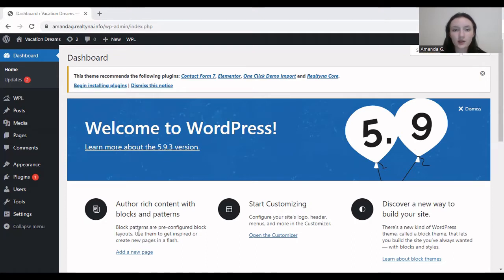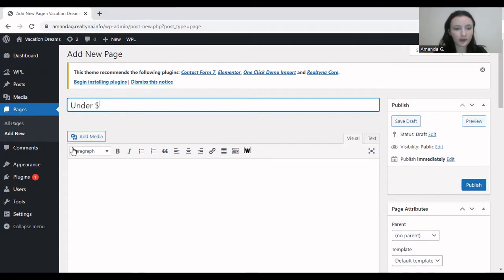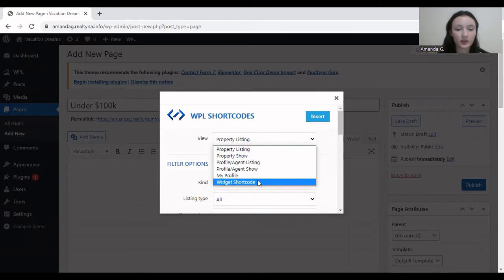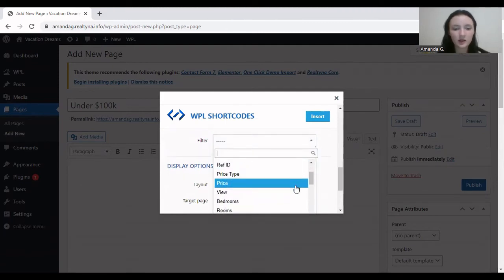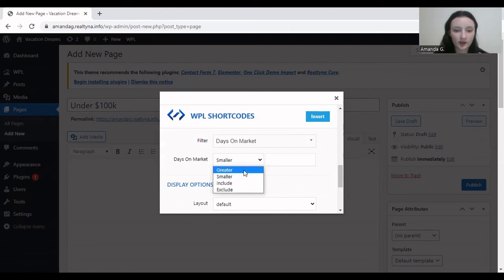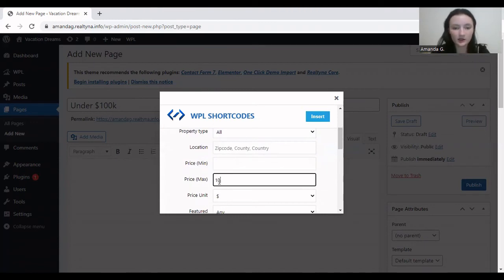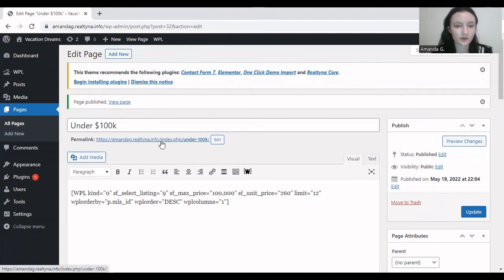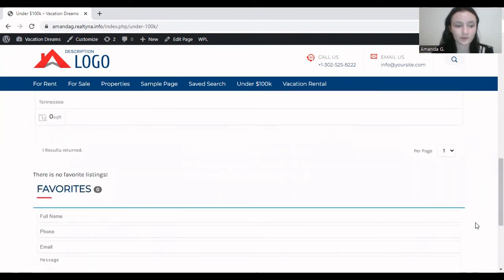How to Add Shortcode in WordPress (Real Estate / Property websites)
In this video, we are going to show you how to use the shortcode feature on Realtyna's WPL plugin to easily create a property page on your WordPress website.